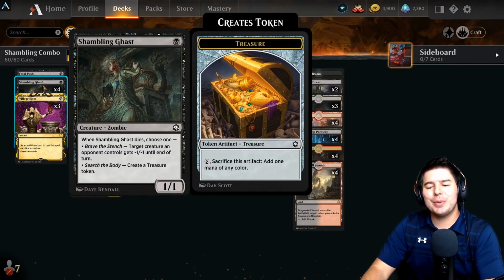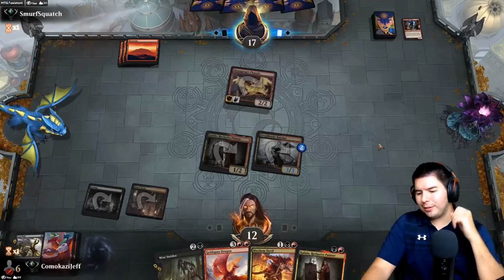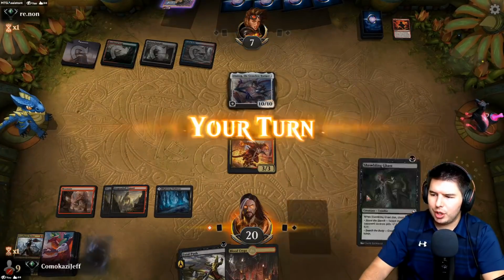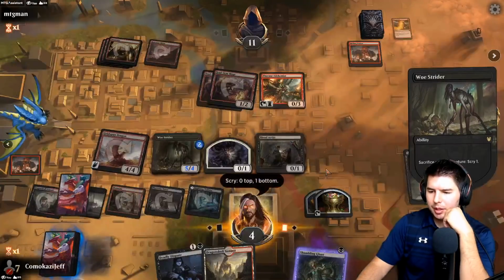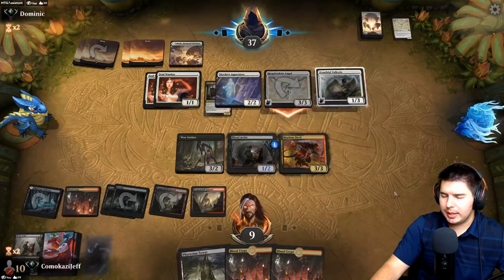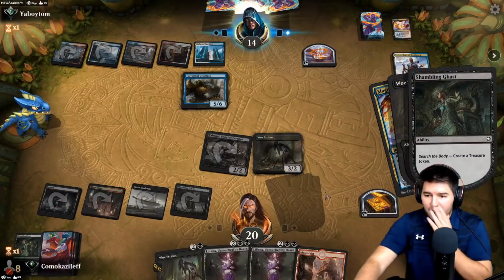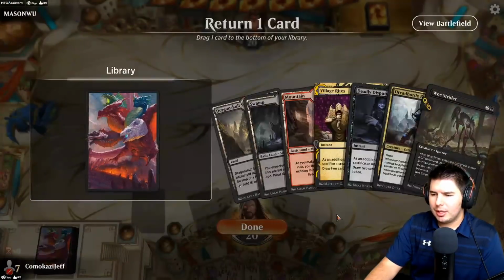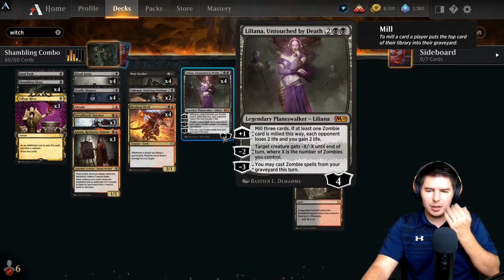LILIANA & SHAMBLING GHAST INFINITE COMBO!! | MTG ARENA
90% ... 45K/50K

00:00 Intro

Decklist